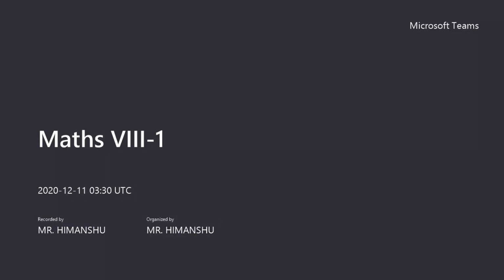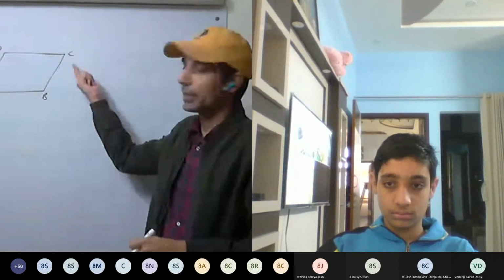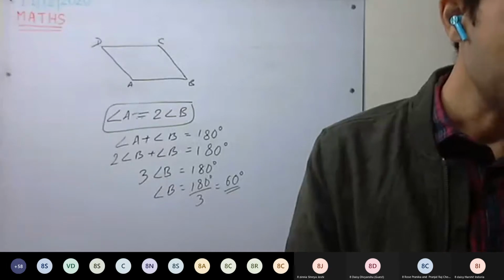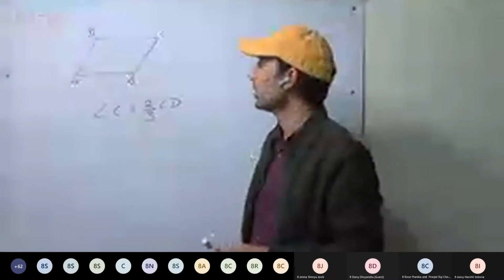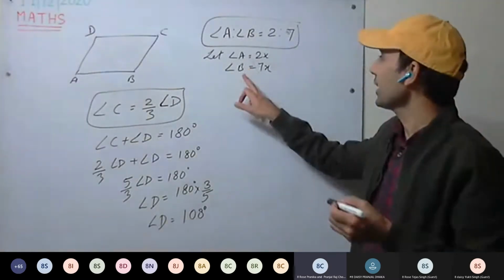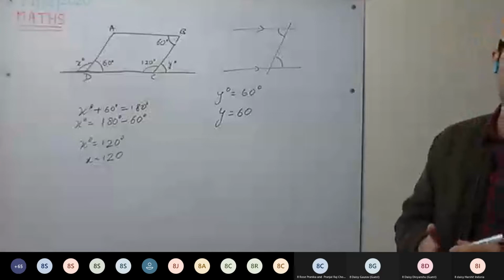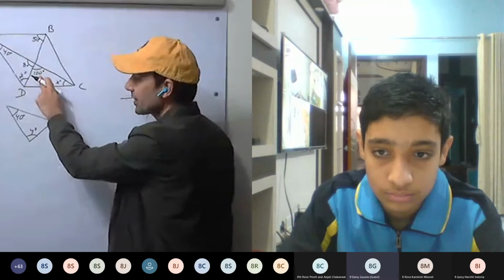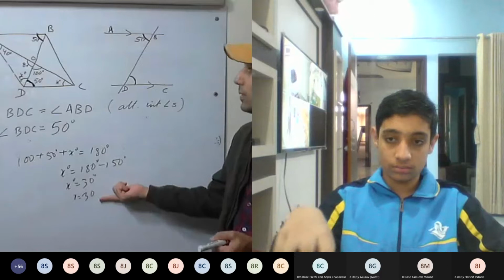Maths VIII-1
Quadrilaterals (geometry)